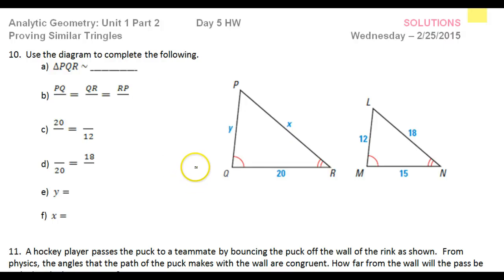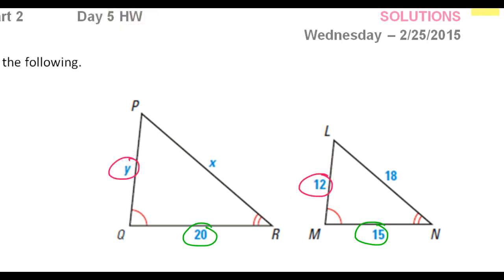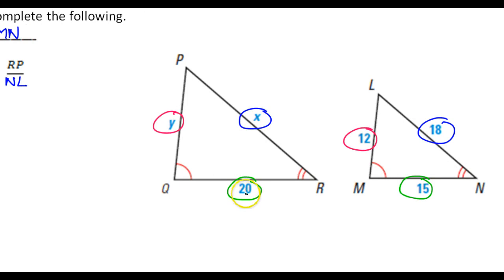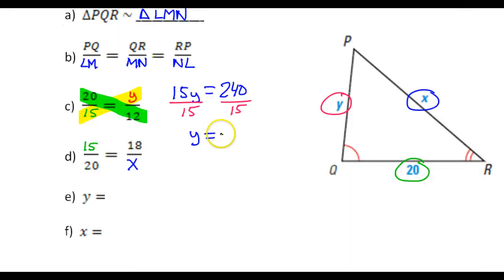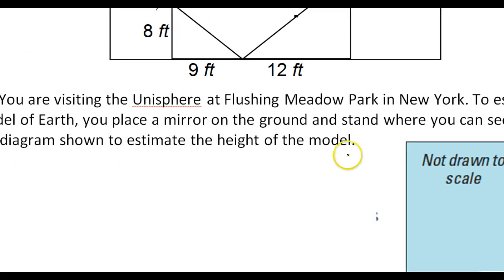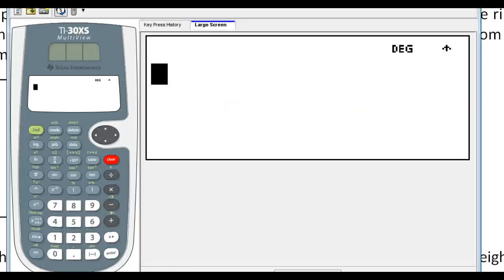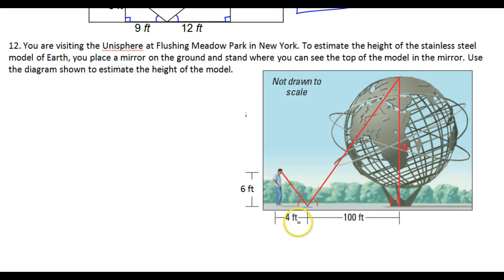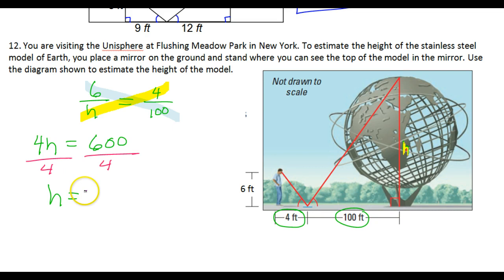Day 5 HW #10 to #12 Using Similar Triangles to Solve Real World Problems Applications